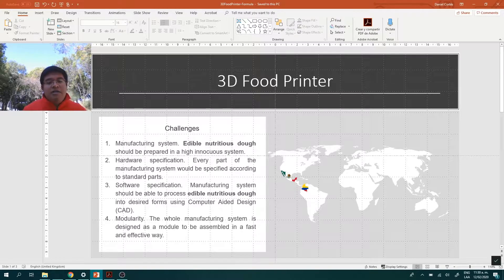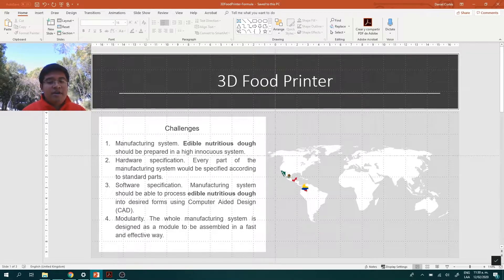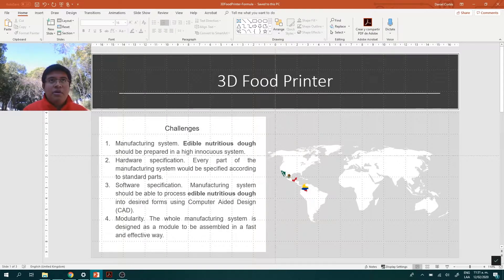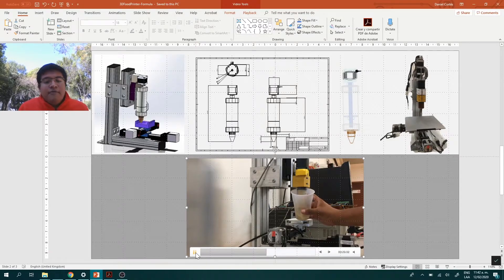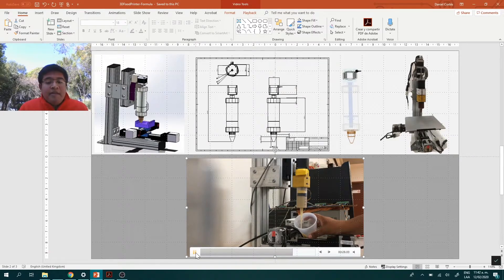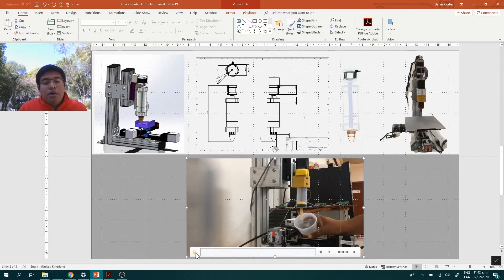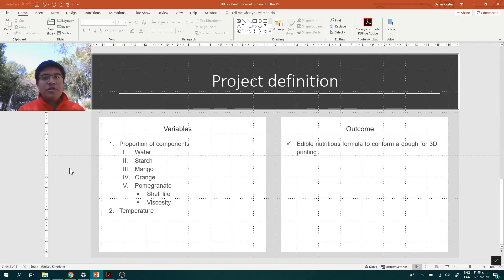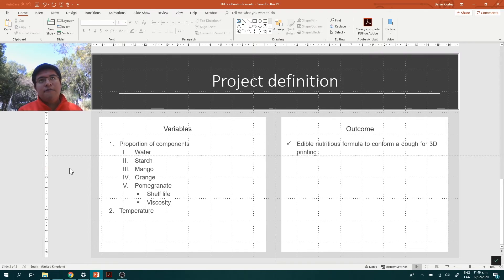3D Food Printer - Formula (Experiment Design)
It is a topic that would be discussed during the Experiment Design class.